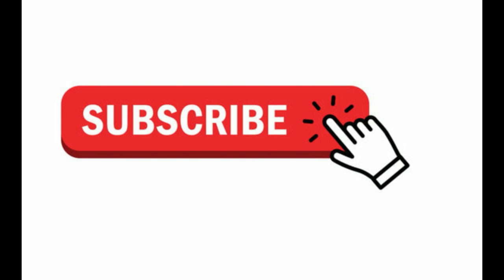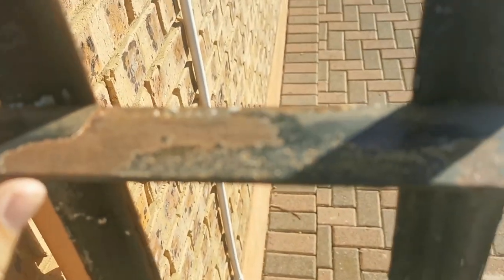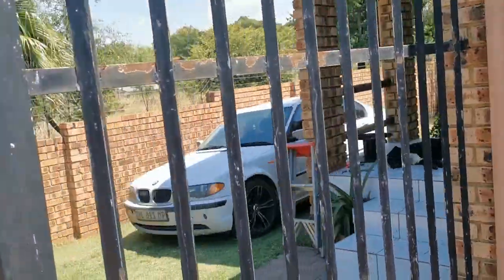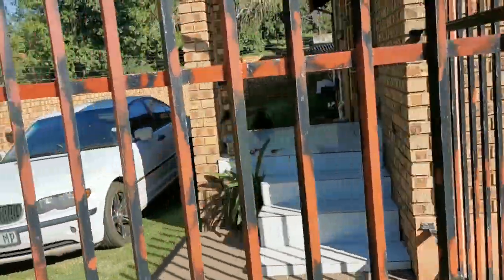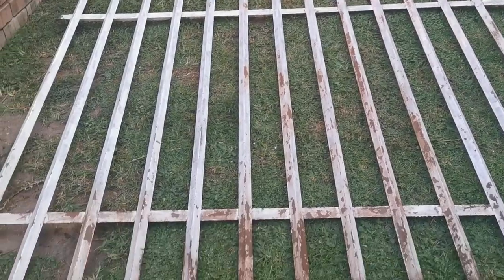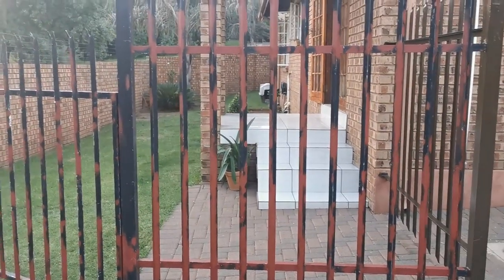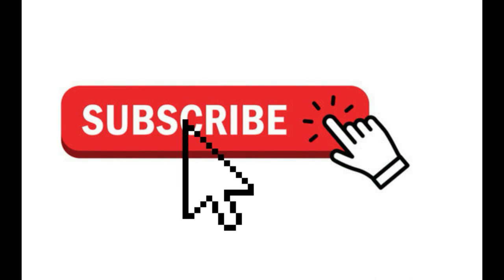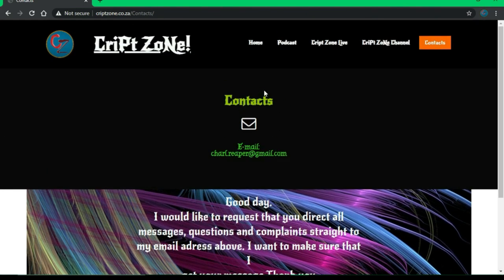Painting the Palisade's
Hi guys. Project 2 is complete. Come check it out.